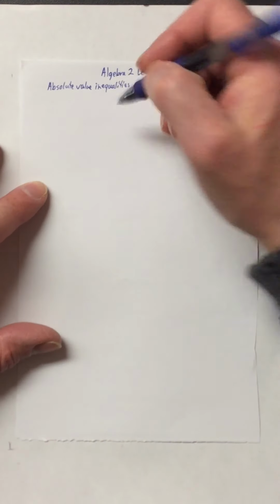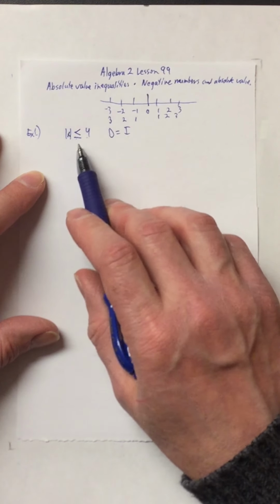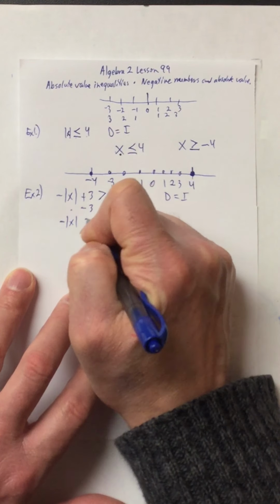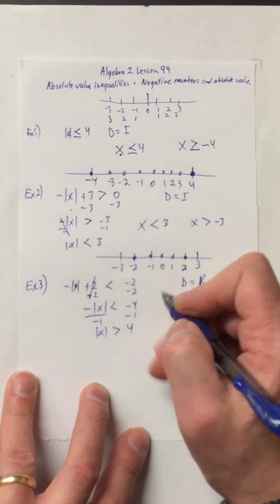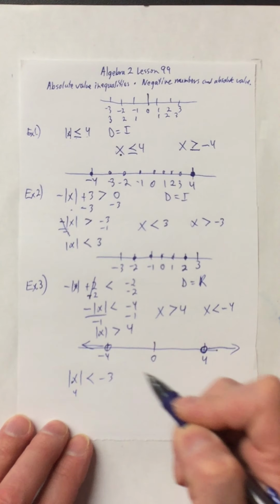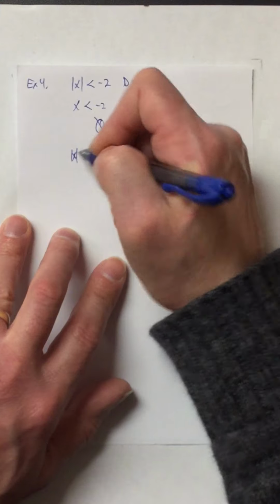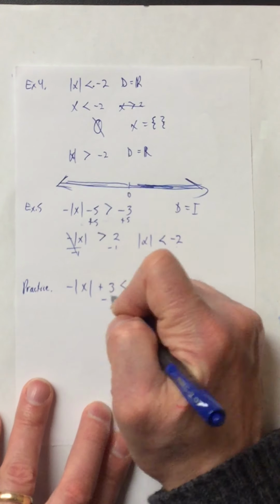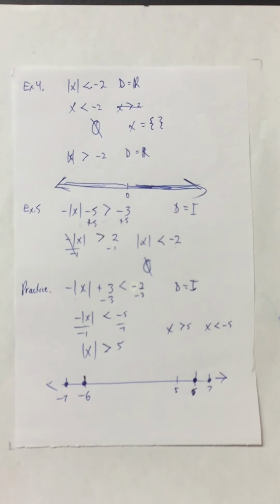Algebra 2 Lesson 99